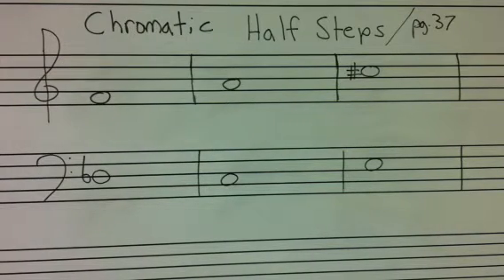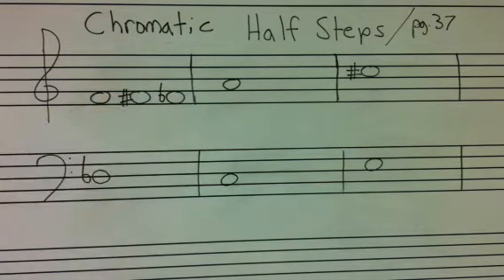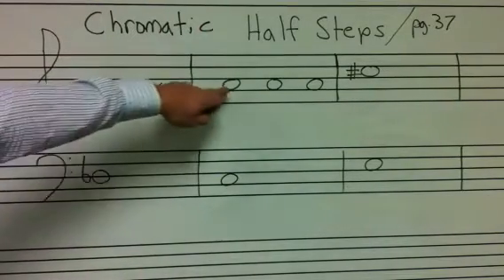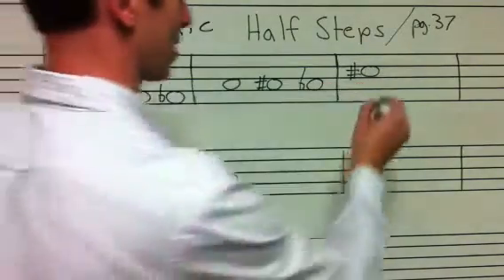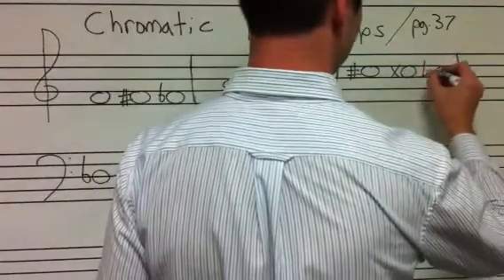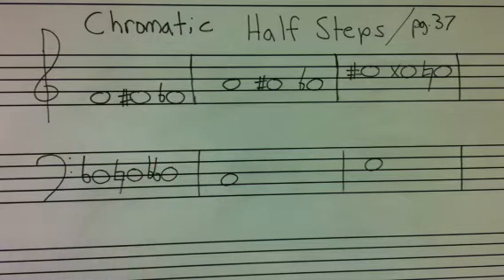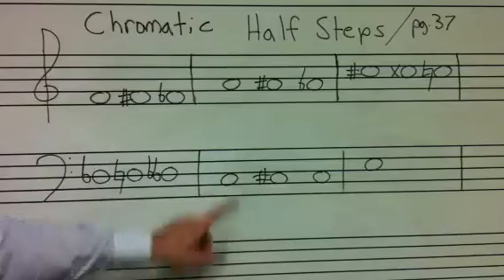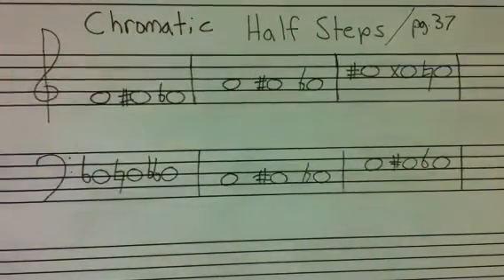Chromatic Half Steps